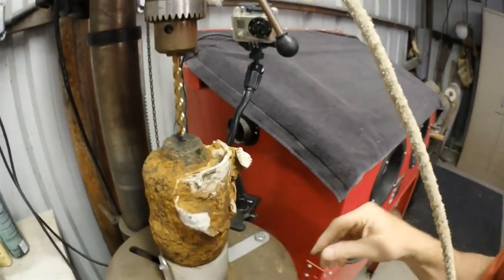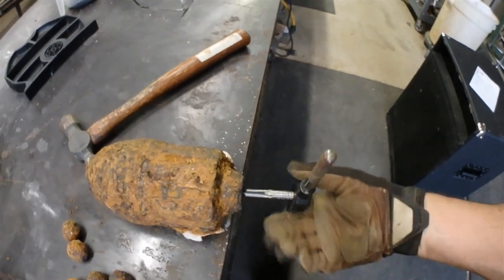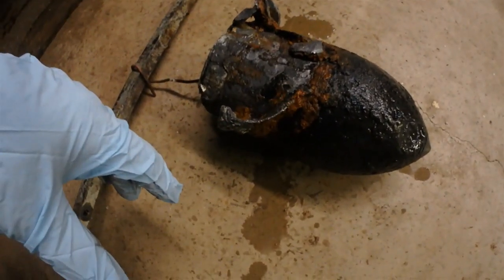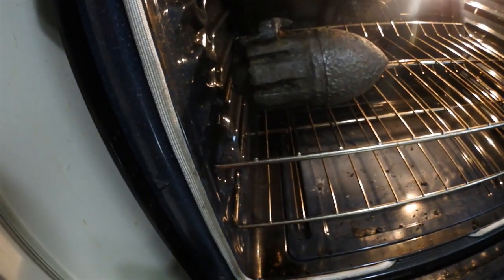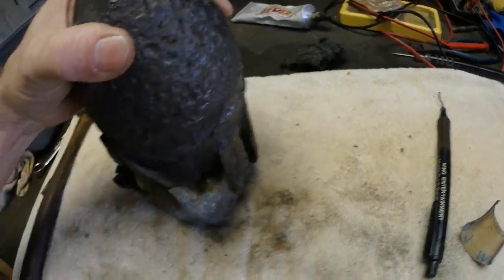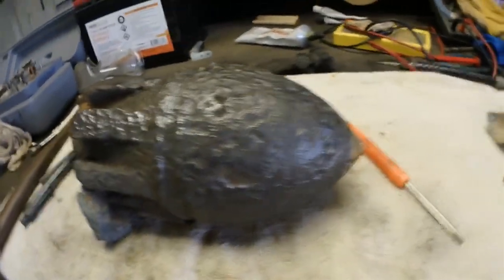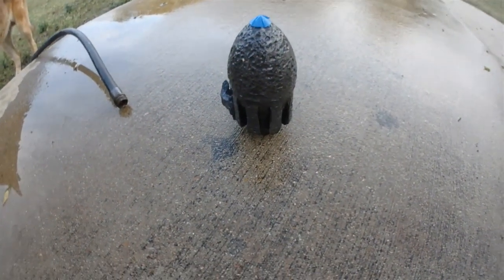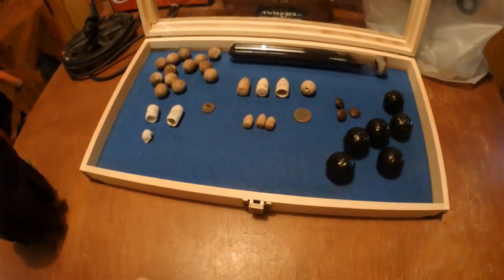Civil War Artillery Shell Cleaning and Preservation (James Type II)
Short video showing how I drilled, cleaned and preserved a James pattern II artillery shell. This shell was dug in Oct 2019.

Music = "Outlaw" - Clark Bandy